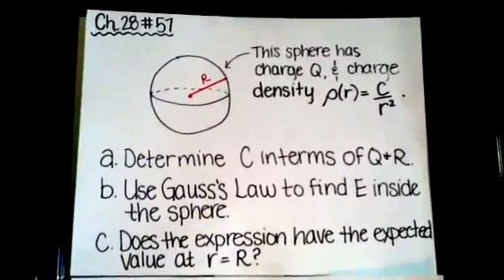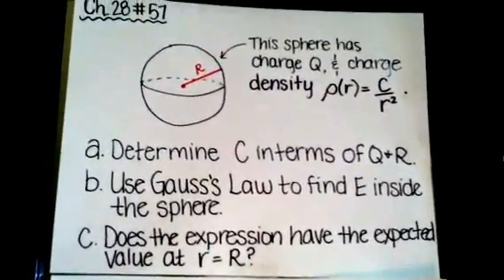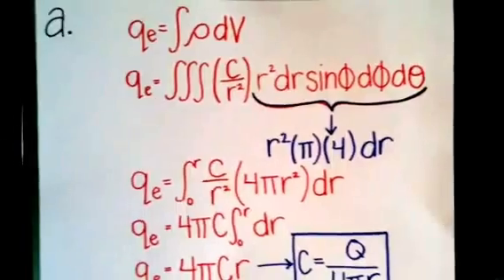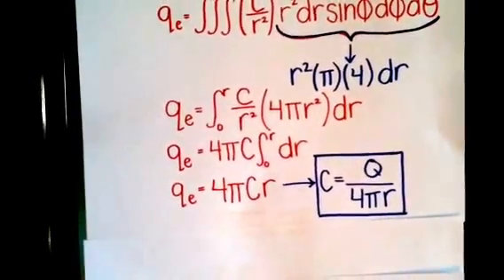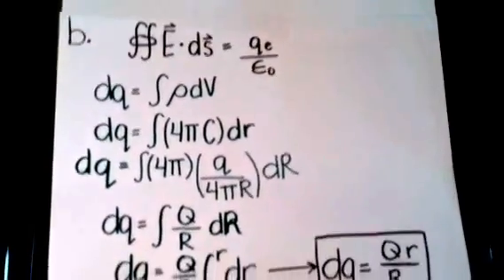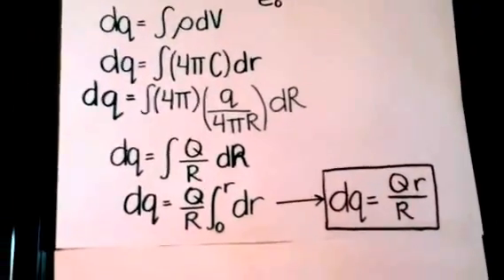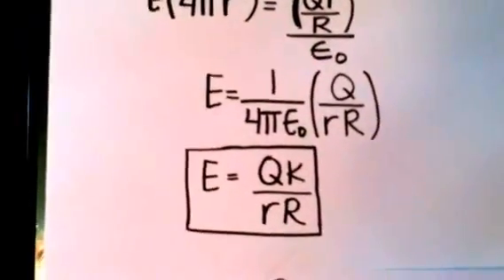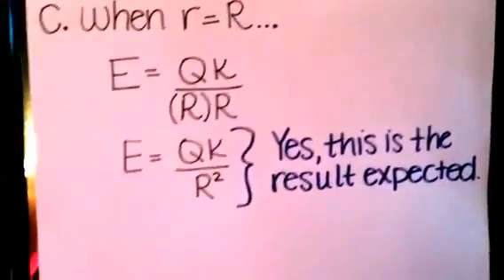Ch 28.57 Solution